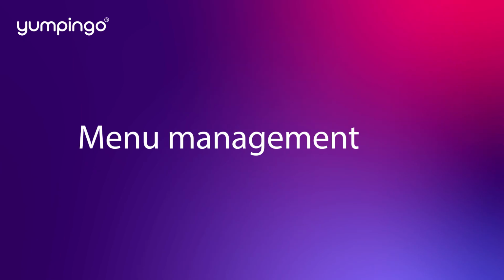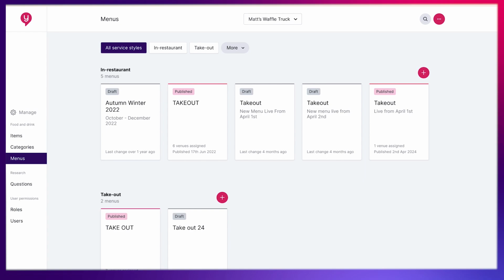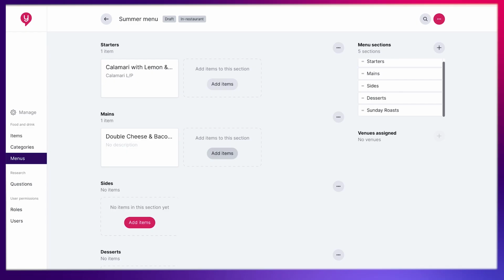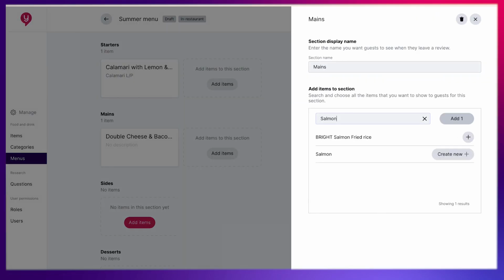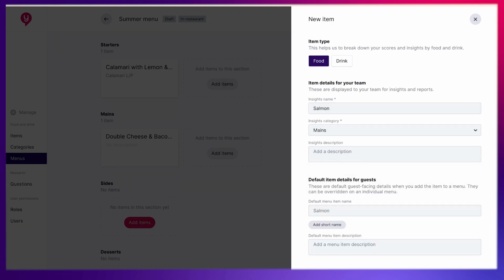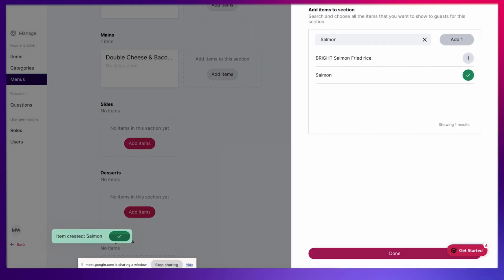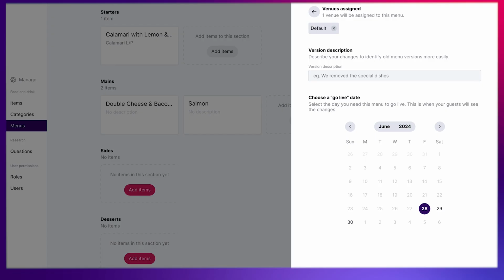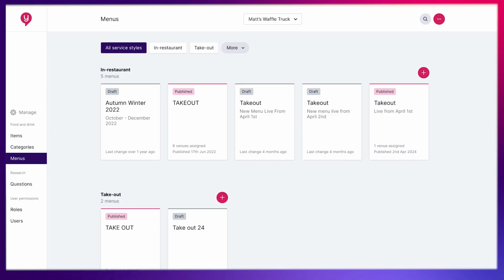How to use the Menu management section of your guest feedback dashboard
In this video, you’ll learn how to use the menu management section of the dashboard.

After logging in, on the left-hand side you’ll see the Manage section.Click on that to reveal a list of new options.  Click on the Menus option.

Remember to update this section with any new menus you’re launching. That way you’ll capture guest feedback from day one.

You'll find a copy of your menu here.

You can review published menus categorized by service style.

Best practice is to never edit a published menu, otherwise you could cause disruptions for guests.

Instead, always duplicate the menu before making edits.

 You can do this by hovering over a menu & clicking on the button with 3 dots to see the options.

When you duplicate you will have to give the menu a name first.

 On the right-hand side, under Menu sections, are your categories that you can use  to rearrange and prioritize.

This is useful for focusing on specific sections or following your menu structure.

To  add dishes, use the 'Add Item' then start to type your dish name.

If it’s a dish that's coming back onto your menu or has been created before,  just add the item back on with the plus button.

 If it’s a new item, start to type your dish name, then use the ‘create new item’ button.

When selecting insights categories, you can choose your own categories. including;  starters, mains, or small plates.

Be careful not to have too many insight categories and keep it streamlined.

Below the Insight name which is how it will appear in the dashboard, you can add a Default name and description. These are your friendly customer facing names for the dishes. If you leave this blank the guest will see the insight name.

Click on Create new item at the bottom of the page. Then click on Done.

Once your menu is complete, head to the bottom right to schedule the menu.

Provide a version description and select whether it goes live immediately by clicking on ‘Push Live Now’ or schedule it for a future date using the date picker & schedule button.

Your current live menu will be automatically archived when the new menu goes live.